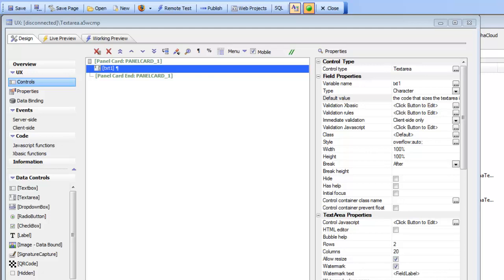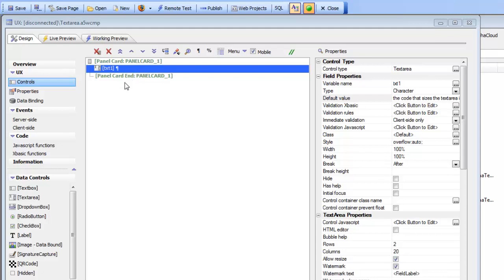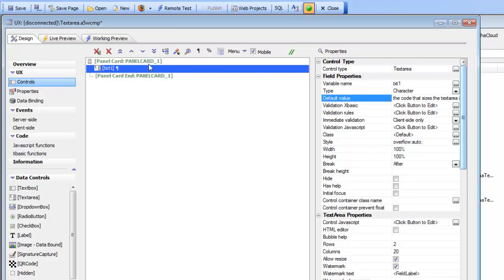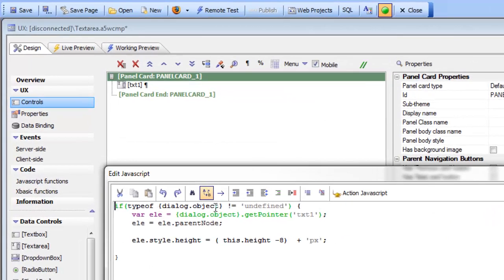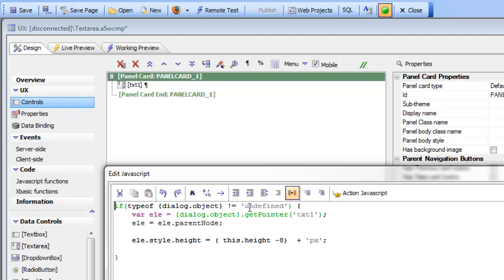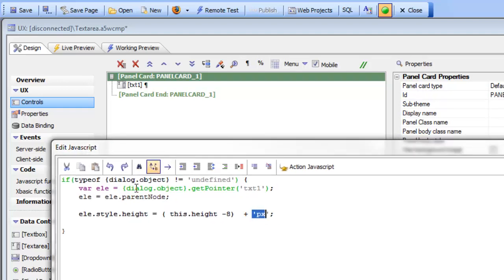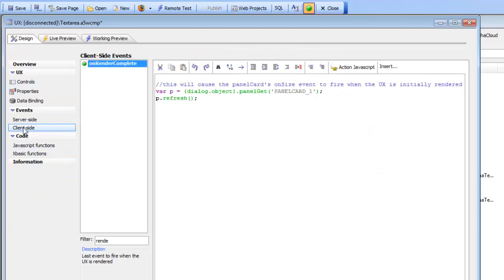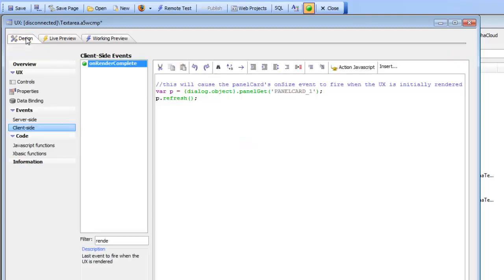AA UX Text Area Fill Panel Card 001